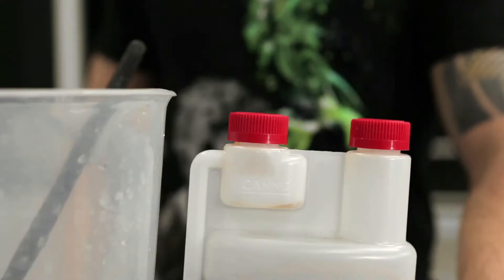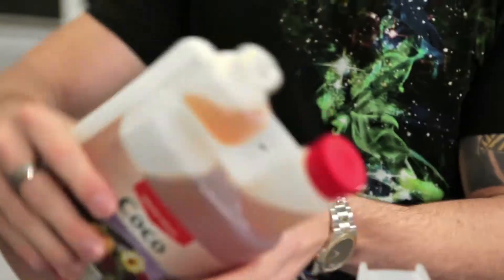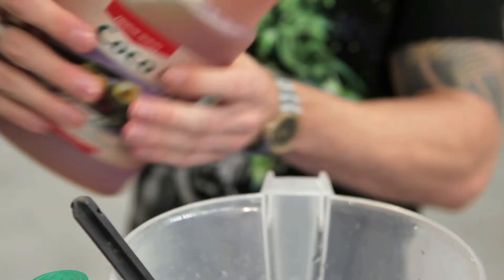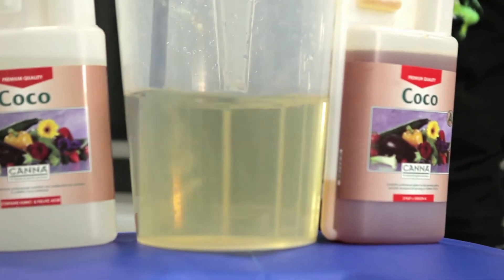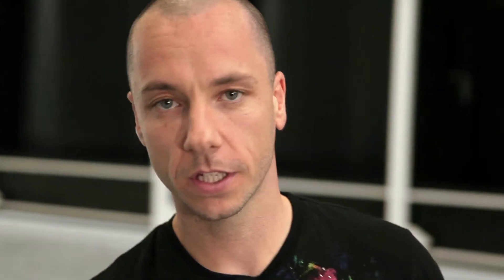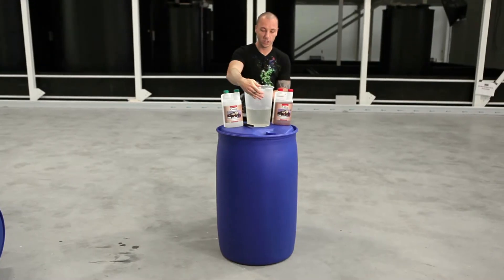How to prepare the nutrient tank?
When you are making the feed solution, you can’t just throw all the CANNA products into the tank together any old how. Doing this will cause irreversible contamination and lead to sediment in the water. This can result in blockages in your irrigation system.

Before you add any products, first shake the container thoroughly. Every time you add, you need to add both feed solution and additives at the right dosage. You must also stir the solution in the tank well to make sure that the products dissolve completely in the water.

When you add feed solution to the water, this can affect its pH and EC. Always check these before you water your plants with the mixture, and correct if necessary.